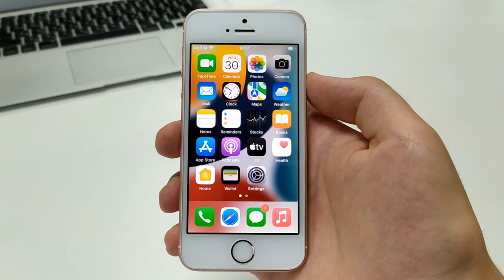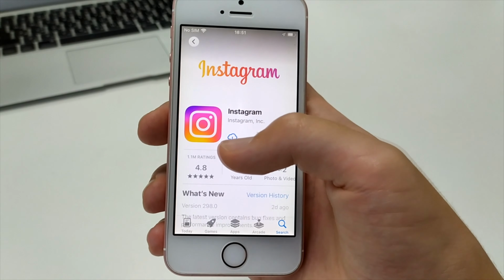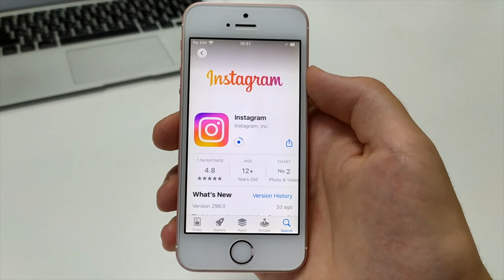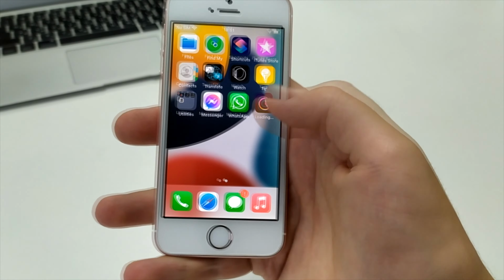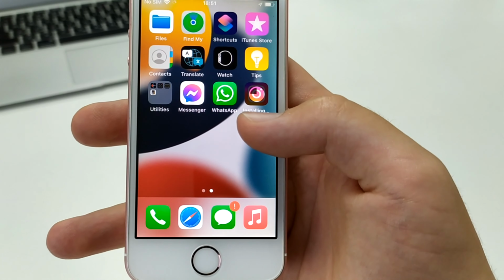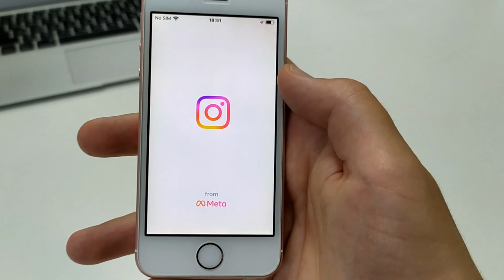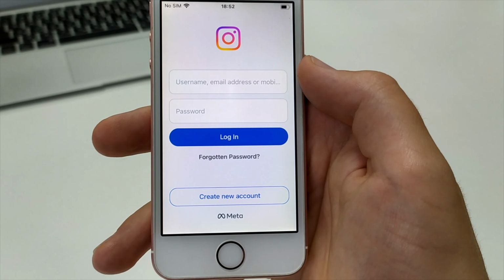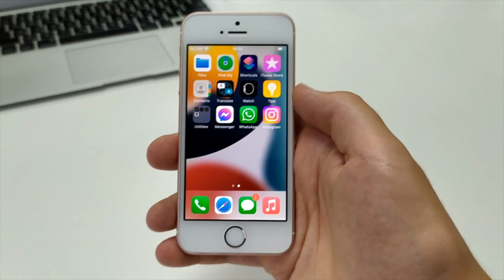How To Install Instagram on iPhone - Full Guide